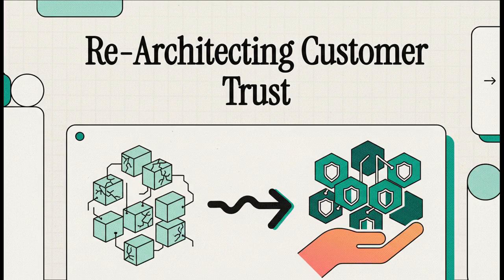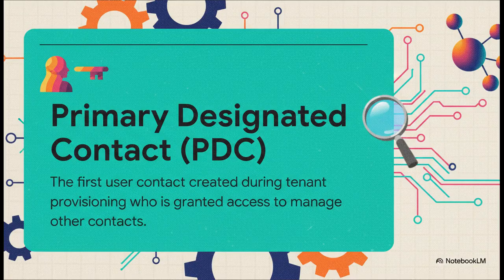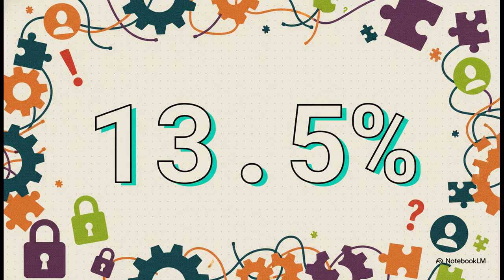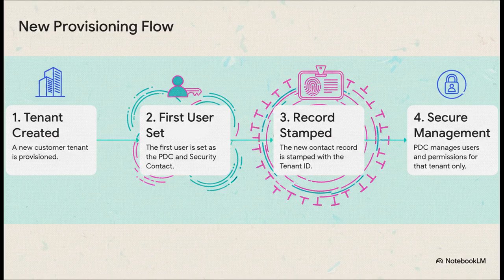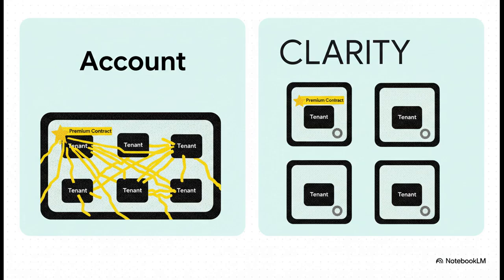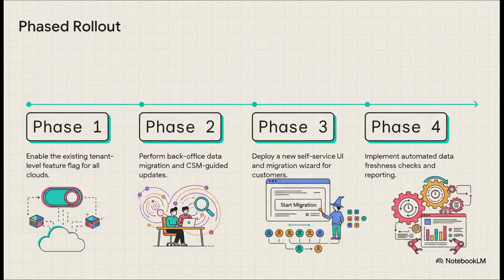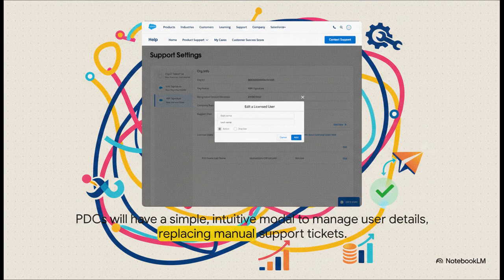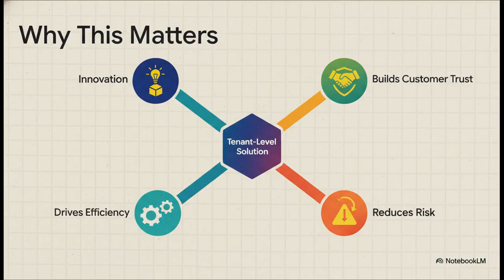Salesforce Post-Sales - Customer Identity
Customer Identity - Success Plan, Entitlements, Roles and Permissions